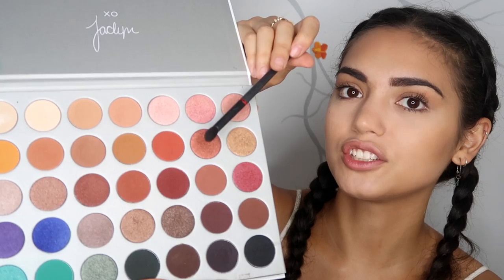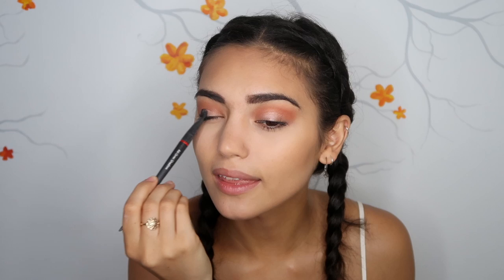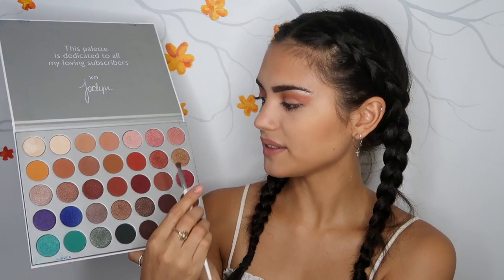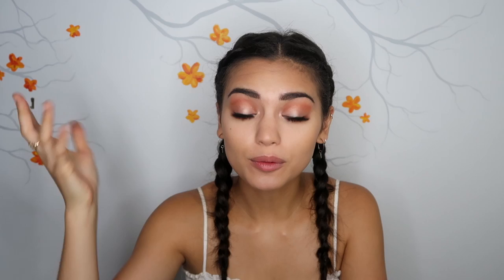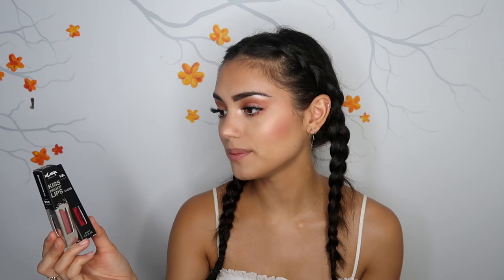Trying out new makeup!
I got a tan since its summer here now so excuse the fact my face is a lil paler than my body hehe.
OLIVIAC15 for $$ off
I try the raved about Hangover Primer by Too Faced, and the Benefit Goof Proof Brown pencil. Thank you to Klara Cosmetics for the products - I honestly love them all!